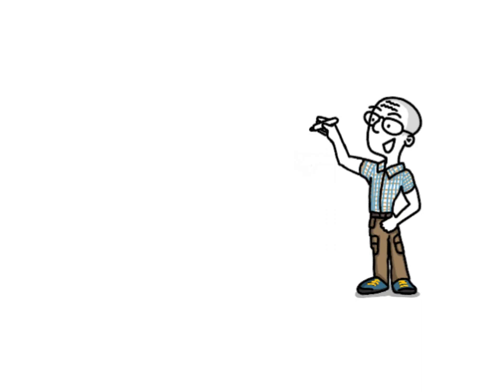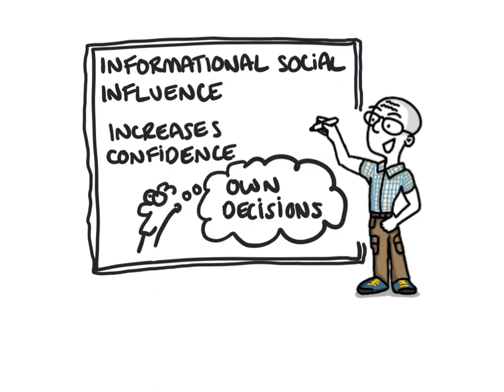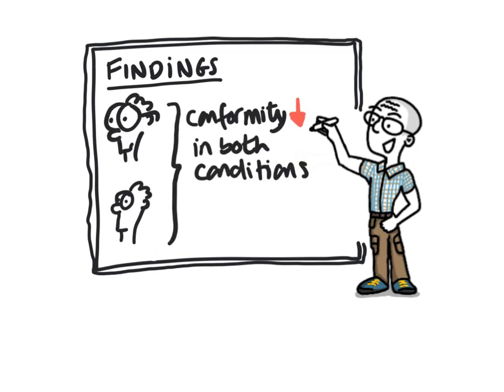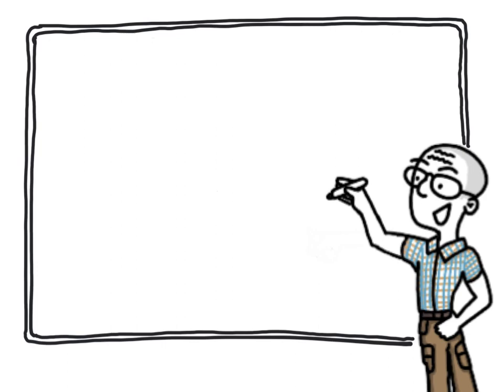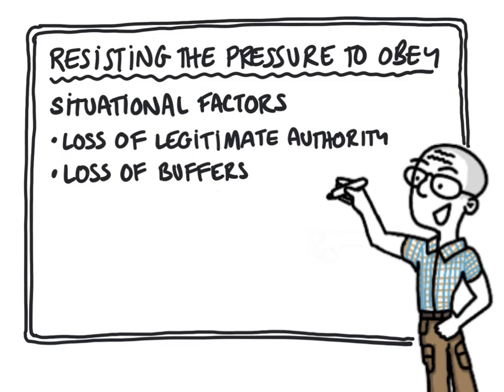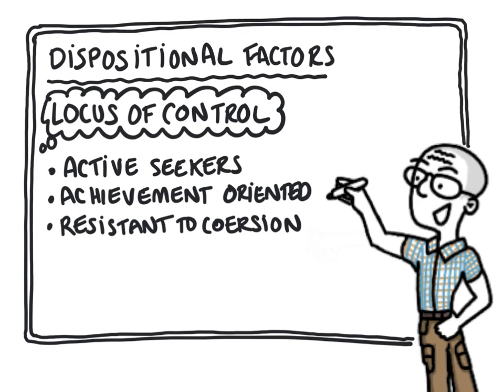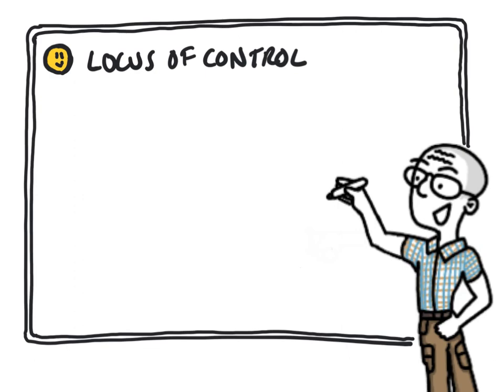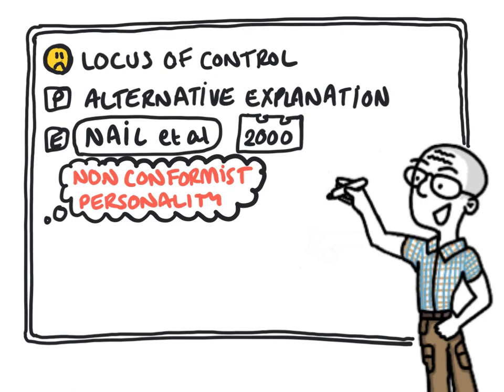resisting social influence